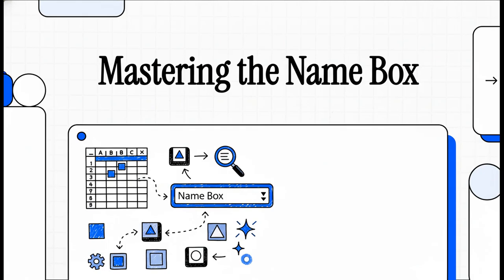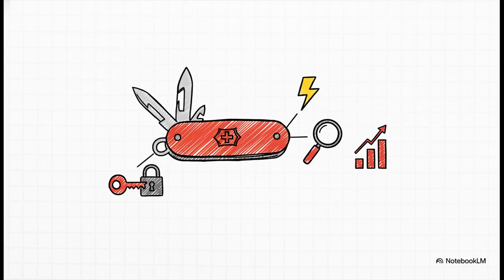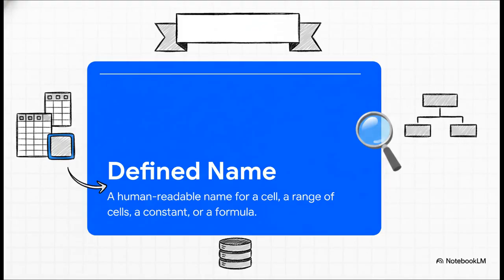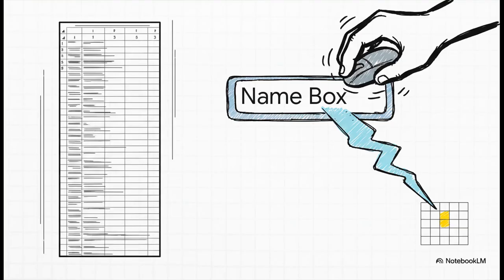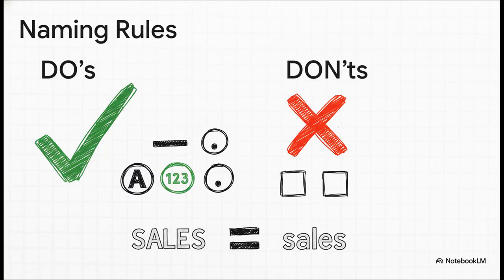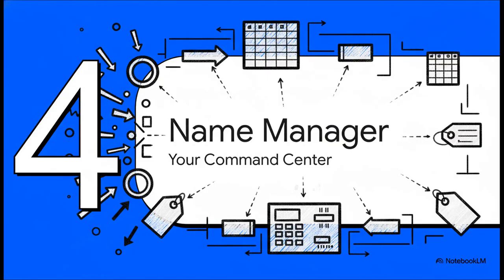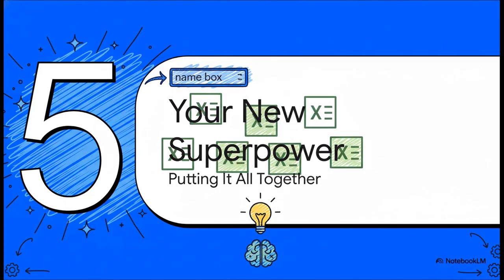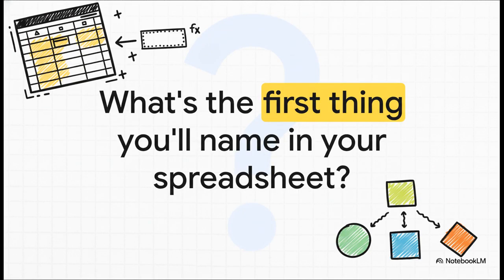Mastering Excel Name Box